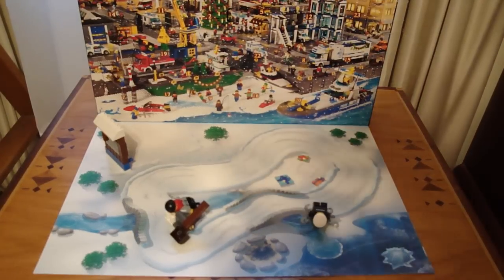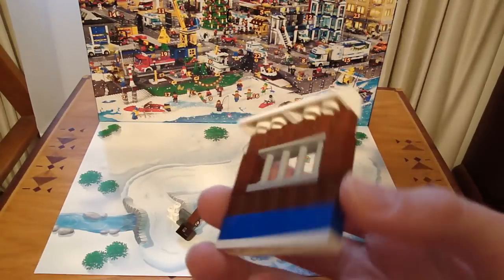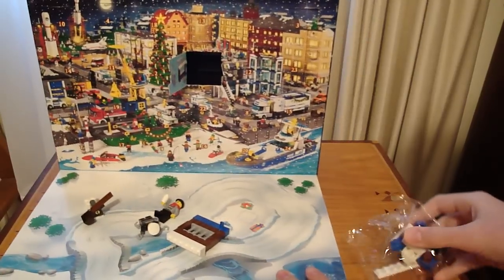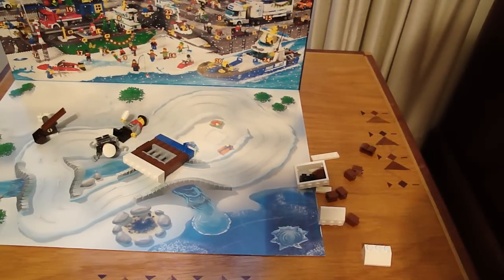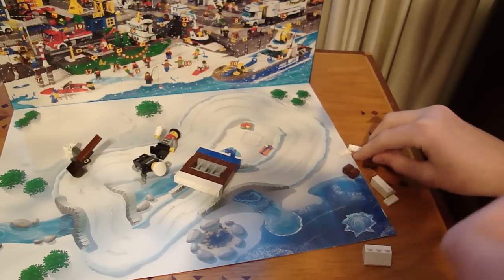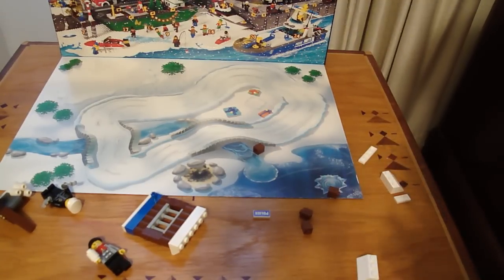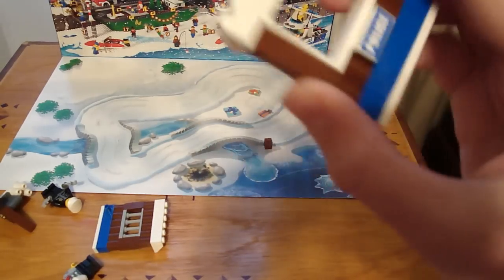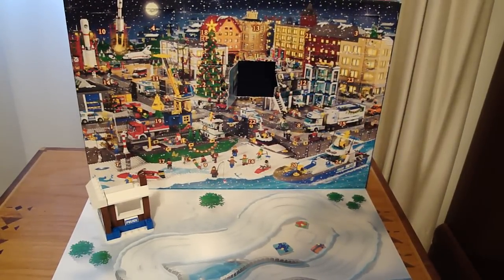LEGO City Advent Calendar Review: Day 5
Unfortunately our story is cut short due to the human protagonists both dying of exposure.
So the story continues with the Adventures of BOB THE WALL!!!

STORY TIME!!
BOB THE WALL stood still in his spot, then was blown over by the wind. The End.